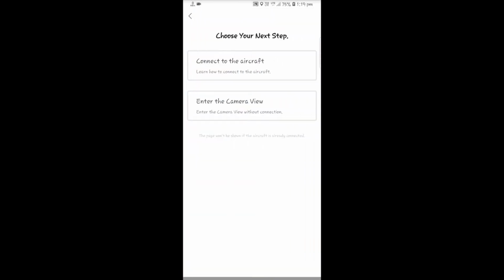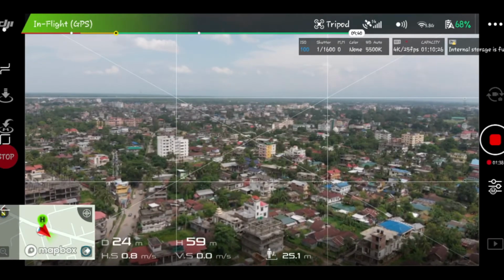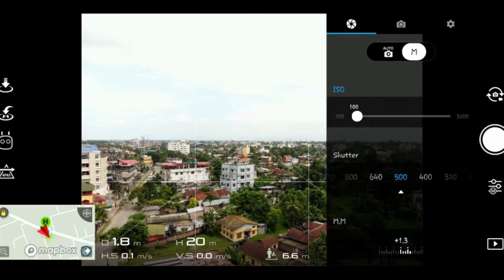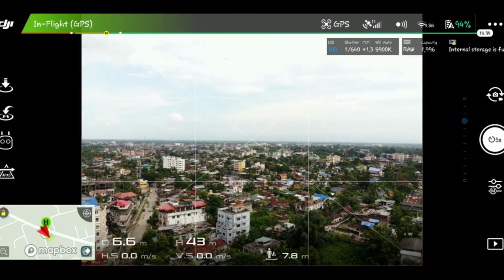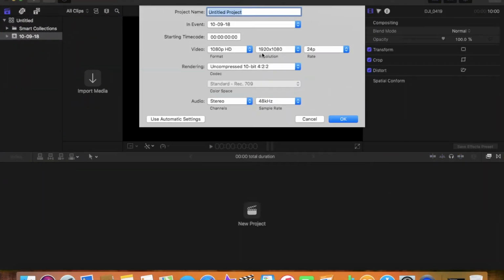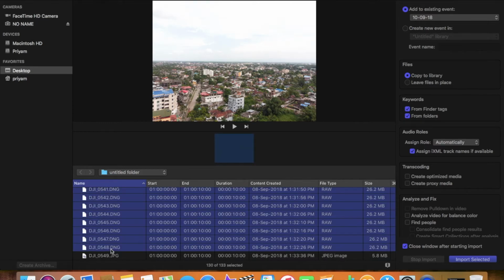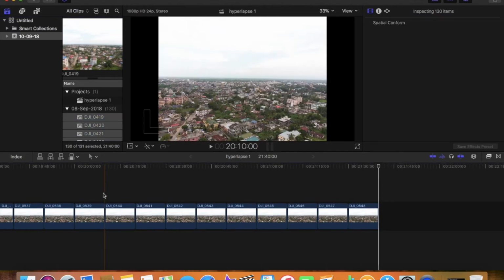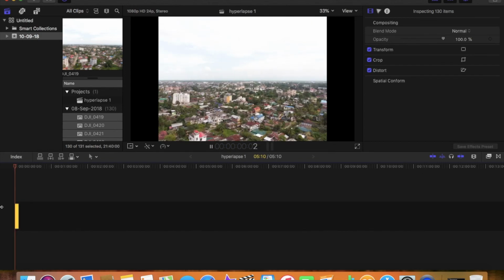How to shoot hyperlapse with a drone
In this video I am going to show you two ways to shoot hyper lapse with a drone..so watch and enjoy the video...!!